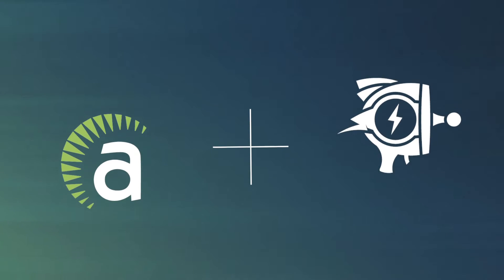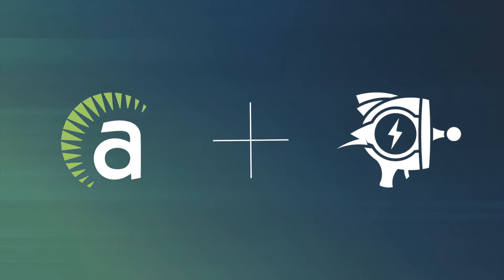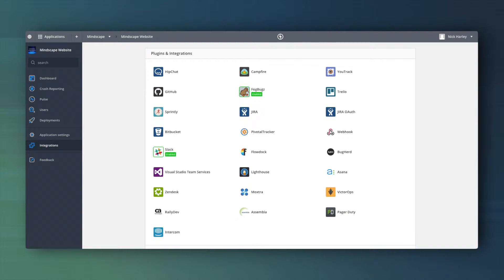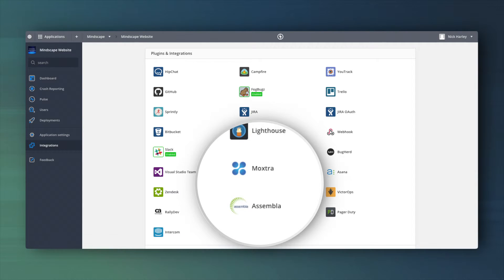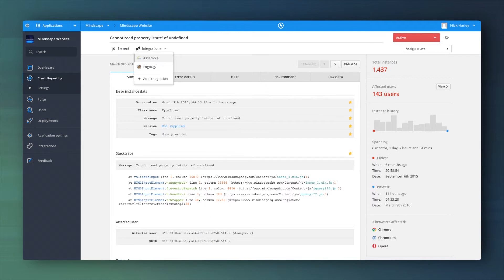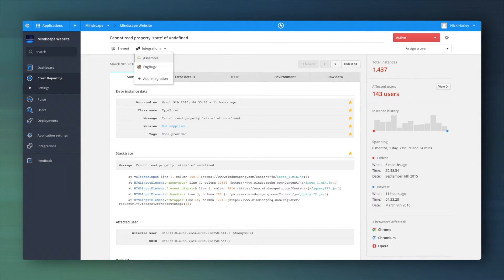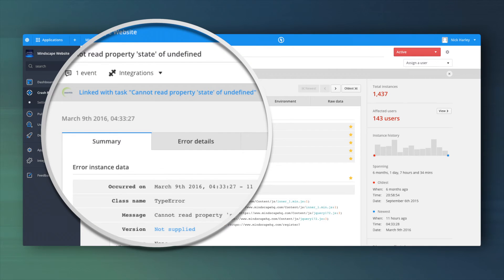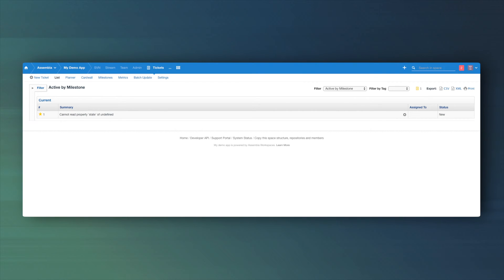Streamline Collaboration With Raygun + Assembla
Another new integration has been added to the Raygun line-up, this time it’s Assembla, a project management software product for web development projects, teams, files, code and tasks.

Web development teams often struggle to effectively deal with software problems when they arise for two reasons.